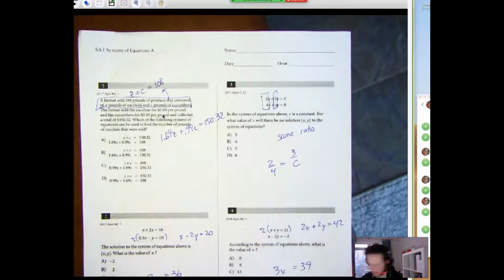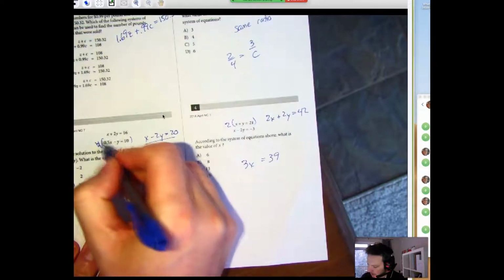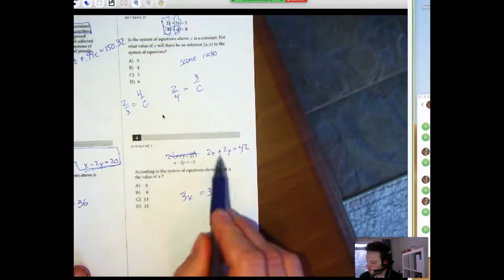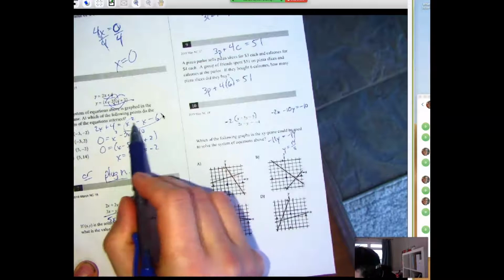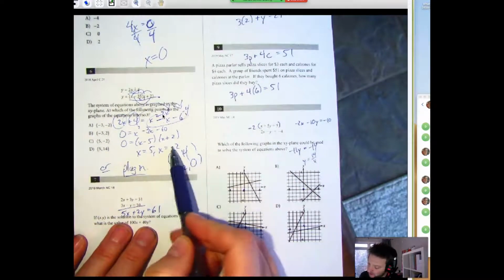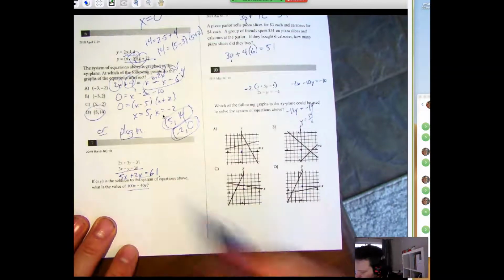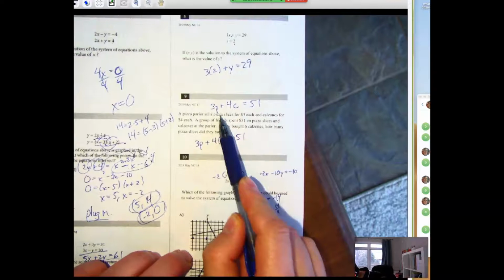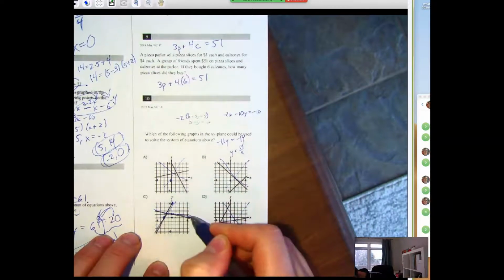SAT Systems A